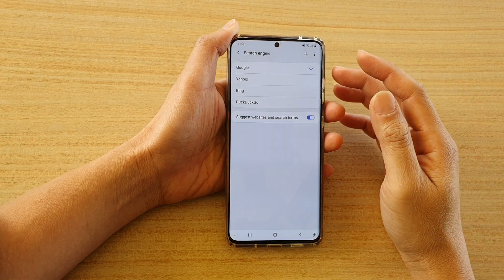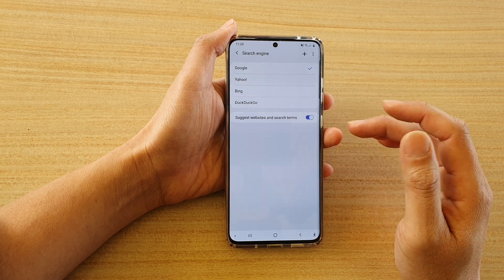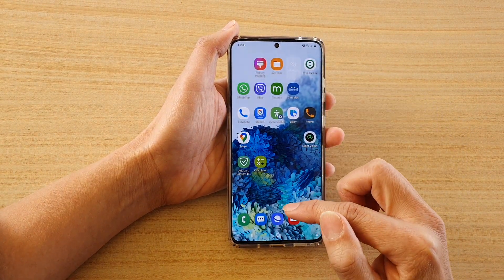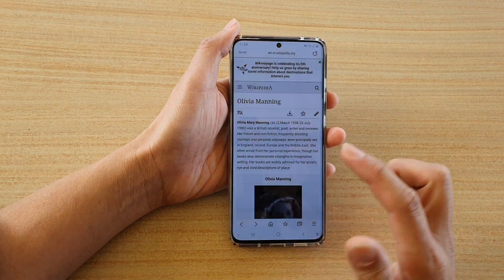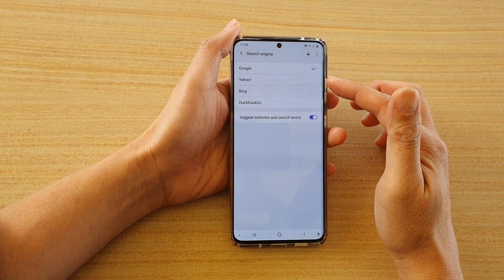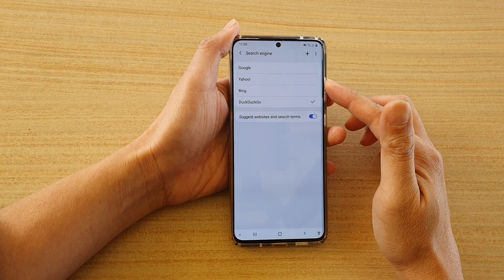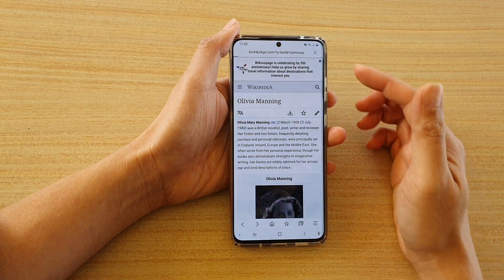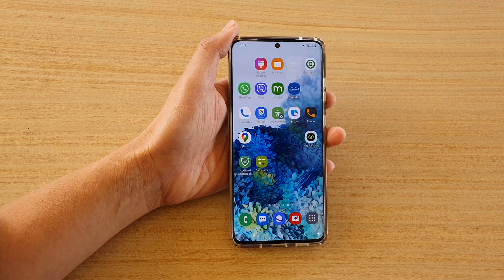Galaxy S20/S20+: How to Set the Default Search Engine On Samsung Internet Browser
Learn how you can set the default search engine on Samsung Internet browser for Galaxy S20 / S20 Plus / S20 Ultra.

Android 10.